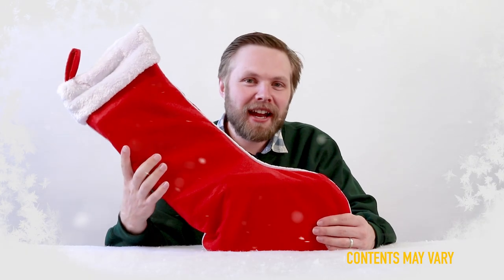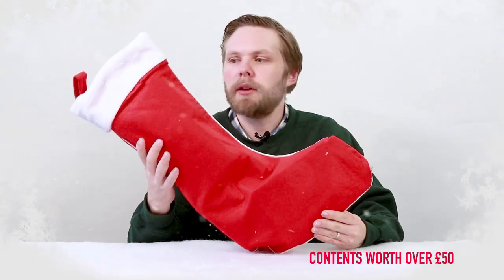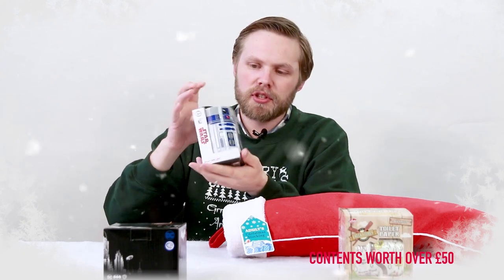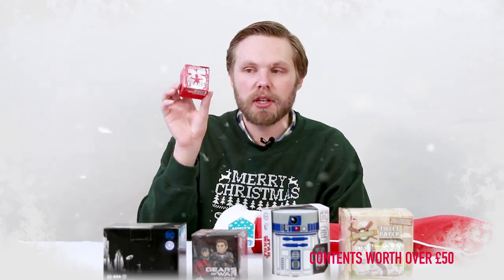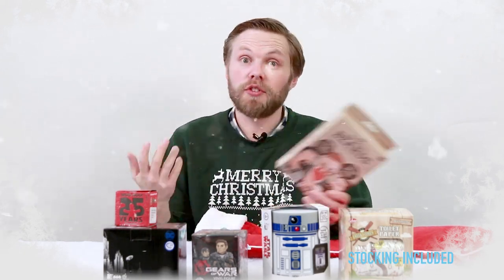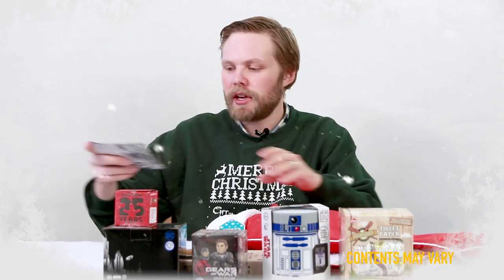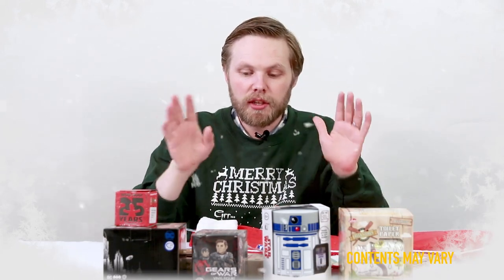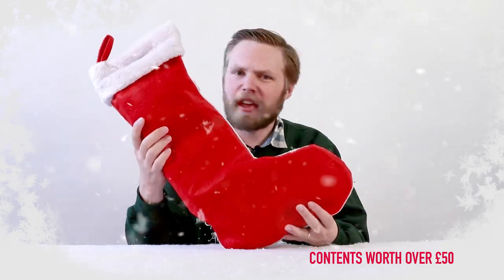Christmas Stocking for Him | Hawkin's Bazaar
Our Christmas Stocking is crammed full of sophisticated little goodies, bits of fun and risqué jokes to delight the man in your life (or grown up brother, or uncle, etc.) What's more, our 2018 Christmas stockings are just as fun as they were last year, but include a great range of new treats. Not only does choosing our stocking save time and avoid tricky decision-making, but it guarantees a minimum £30 saving - that's over 50% off the price if the same items had been bought separately!

New contents for 2018
Gifts suitable for adult male
Contents worth more than £50
50% saving on full price of items
Contents may vary from those shown
Stocking 56cm